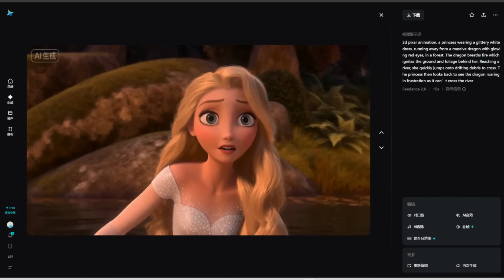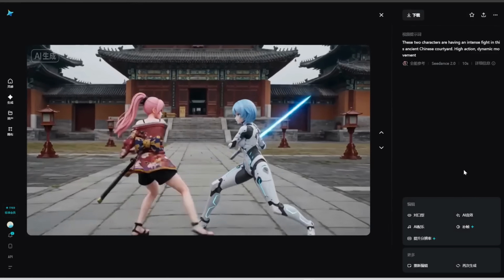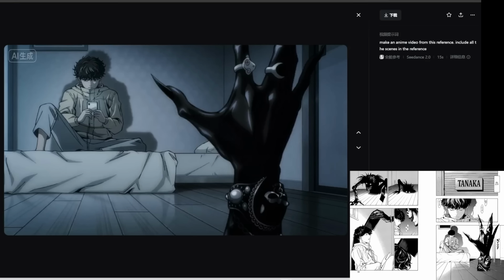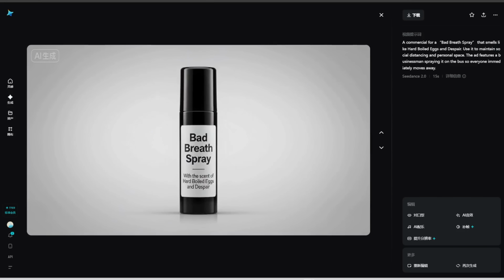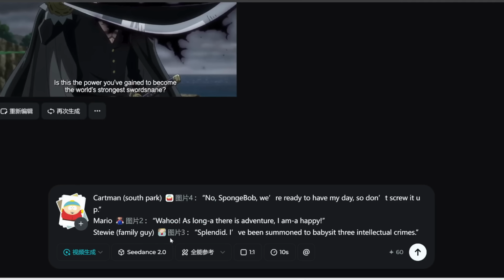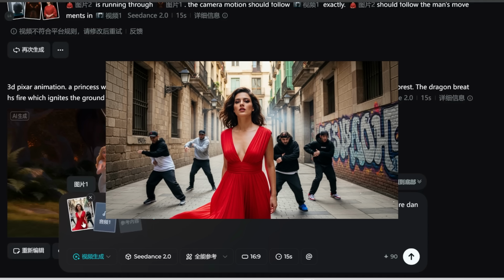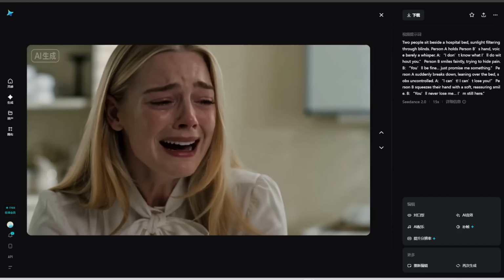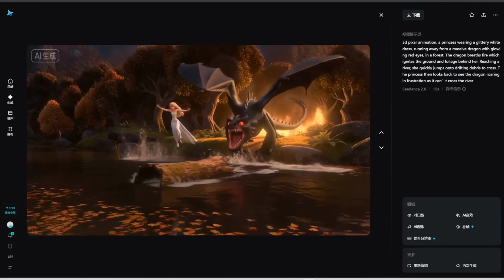Seedance 2.0 crushes everything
Seedance 2.0 review. Seedance 2.0 initial tests & features. Best AI video generator.

0:00 Seedance 2.0 intro
0:55 How to use Seedance 2.0
1:50 First last frame kungfu test
3:26 Anime fight test
4:58 Character consistency and bg test
6:08 3D reference to video
7:54 Video ref camera control
9:05 Video expression transfer
9:45 Manga to anime
10:52 Storyboard to video
12:15 3D pixar test
14:01 Commercial test
15:06 Product commercial
17:21 Higgsfield
18:46 2D cartoon test
20:10 UI motion graphics
20:48 UGC with product
21:52 Language test
22:41 UGC day in life test
23:10 Song to MV
24:44 Multi-sequence tests
26:52 Emotion and dialogue tests
28:42 Gymnastics test
29:42 Physics test
30:10 Pythagoream theorem
30:55 Drum playing test
31:47 Other Seedance features